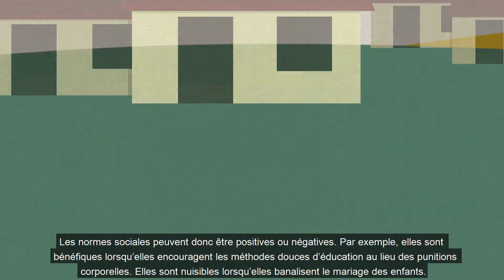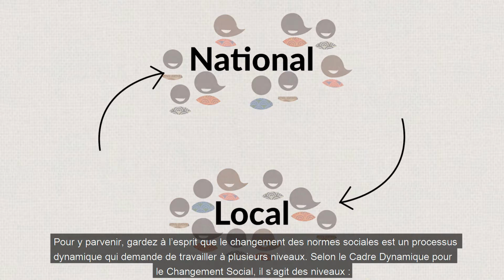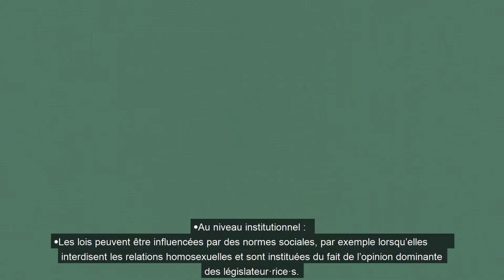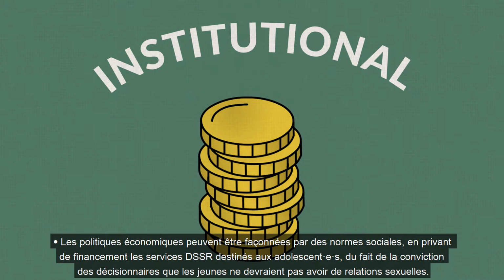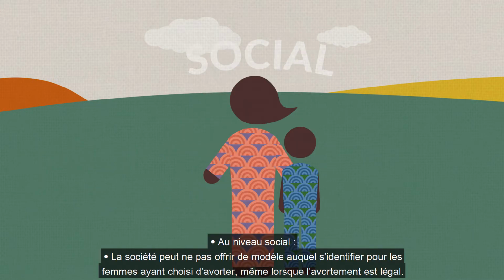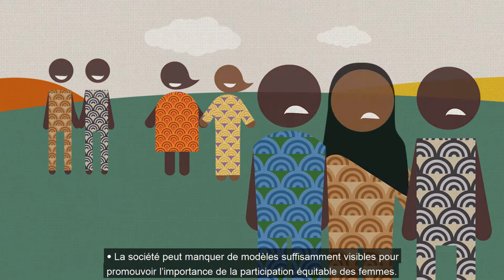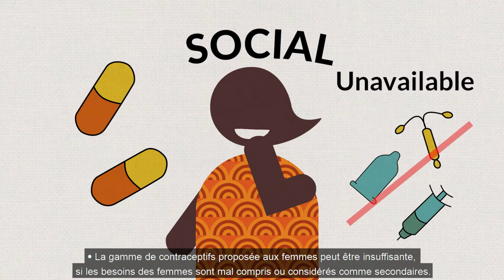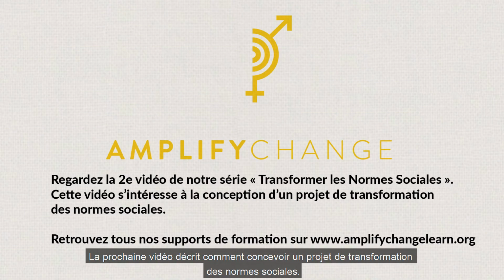Transformer les normes sociales Partie 1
Vous êtes devant la première vidéo d’une série destinée aux bénéficiaires et candidates AmplifyChange dont le projet passe par une transformation des normes sociales. Cette série se veut un guide pas-à-pas d’une approche efficace de transformation des normes.
Dans cette 1e vidéo, vous apprendrez ce que sont les normes sociales et comment elles influencent différents aspects de la société.